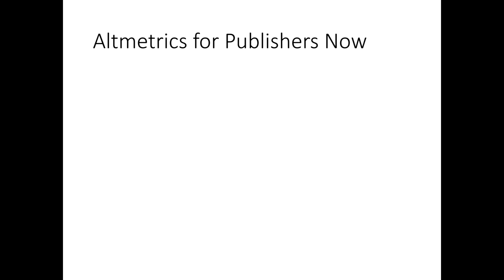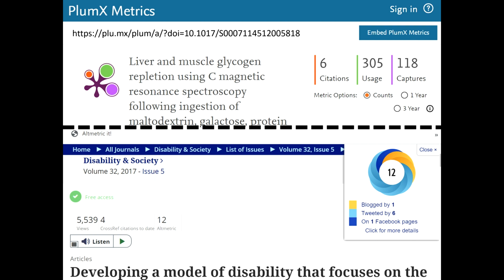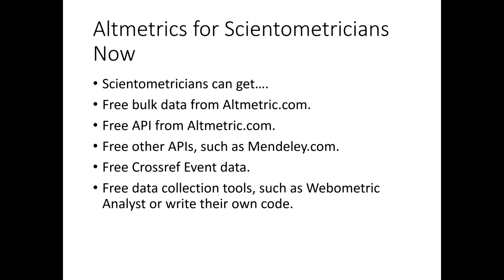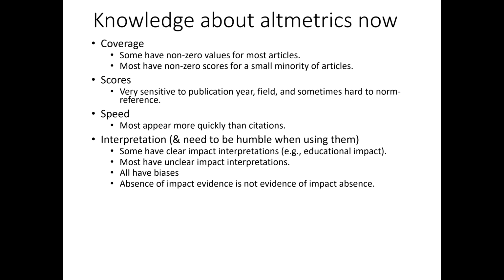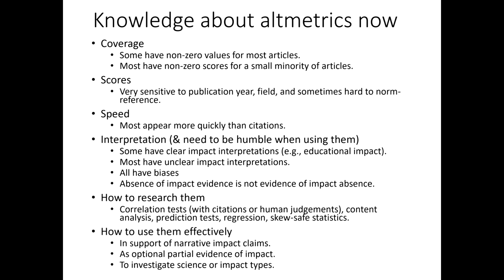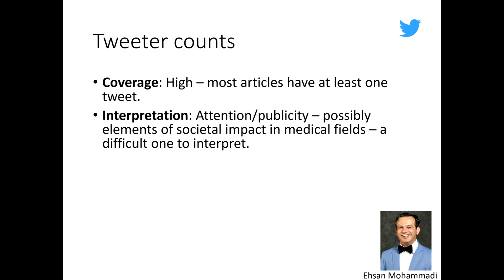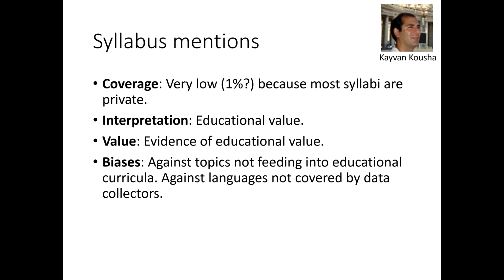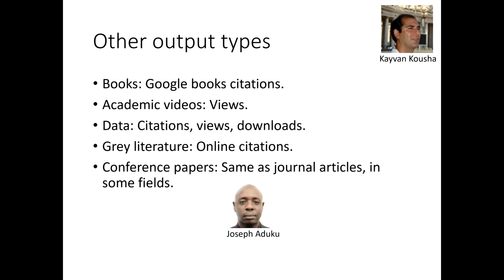Altmetrics now and in the near future (October 2020)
This talk gives an overview of altmetrics and discusses their potential use in the future.